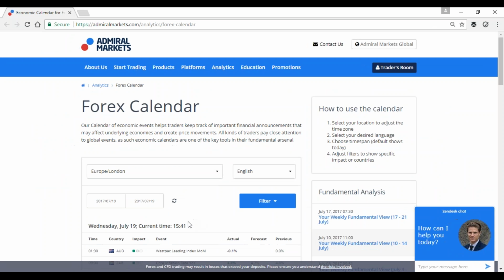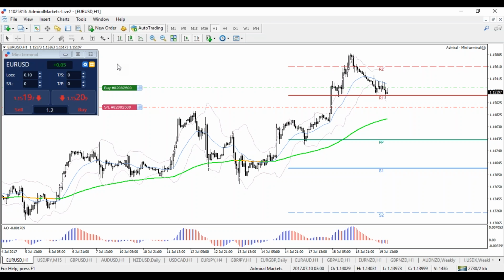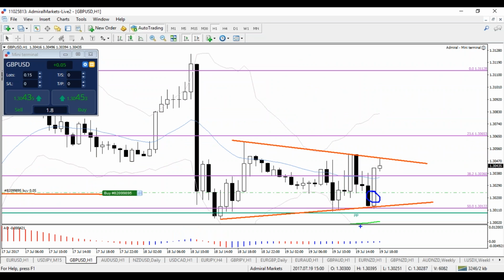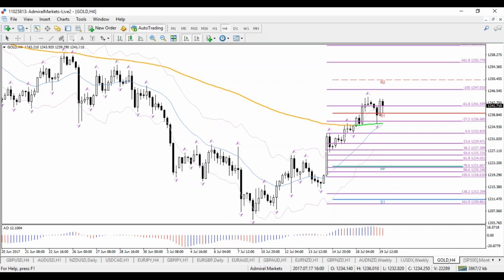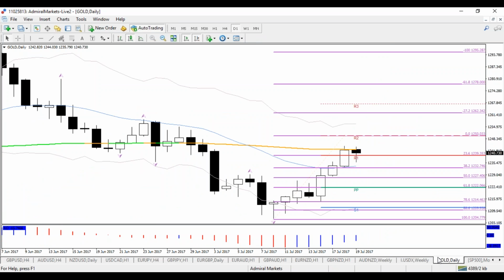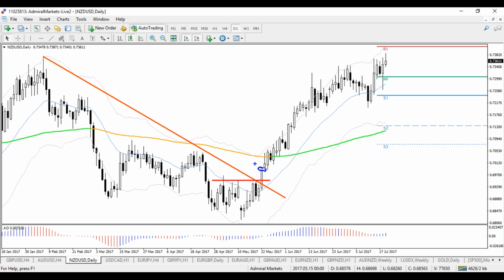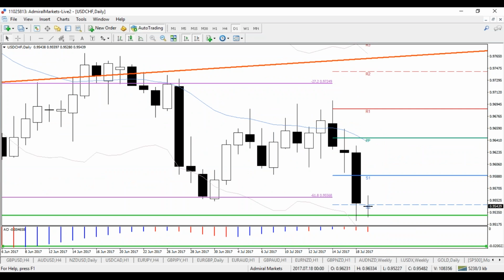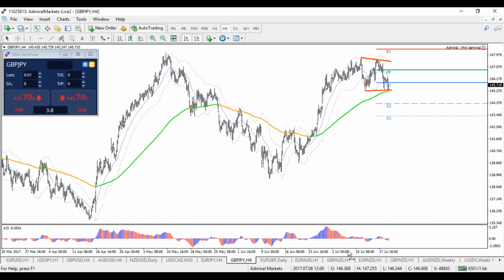Trading Keltner and Trend Line Breakouts on Daily Charts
The live webinar reviews the EUR/USD, GBP/USD and USD/JPY retracements. It also discusses a higher time frame breakout method that can be applied to support and resistance levels like Keltner and trend lines.